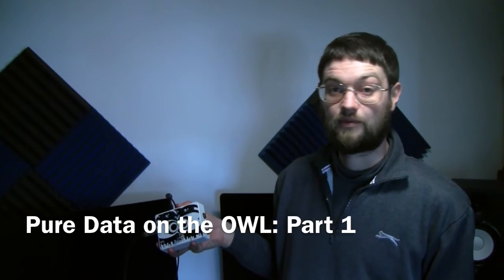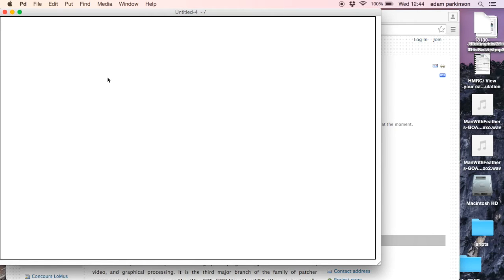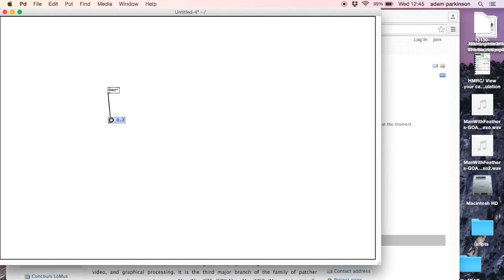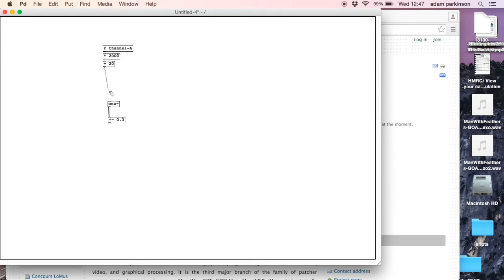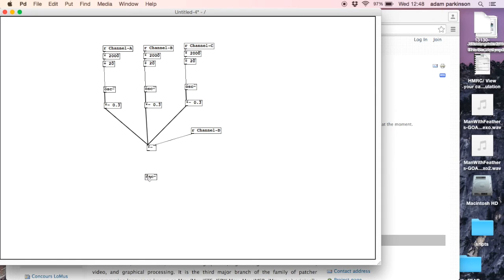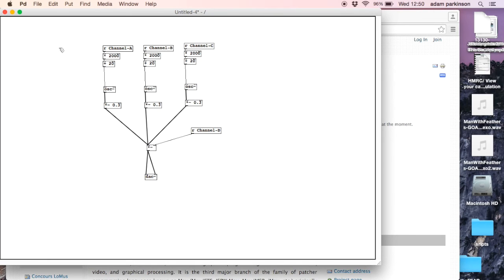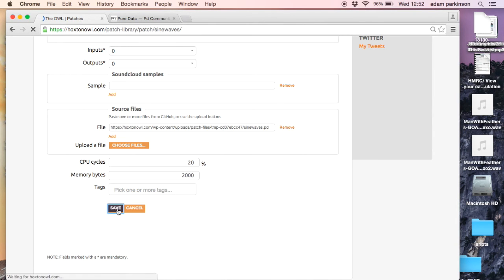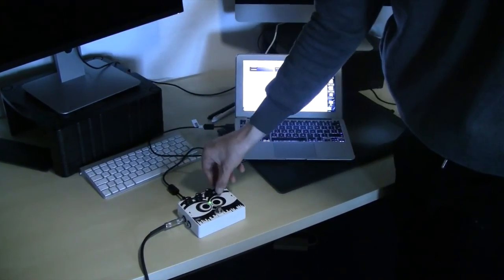OWL Pure Data Tutorial 1: Tone Generator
Tutorial showing how to make and load Puredata patches on the OWL Modular and OWL Pedal.